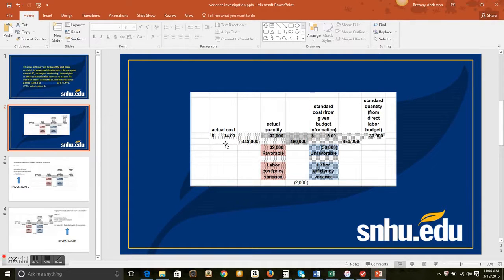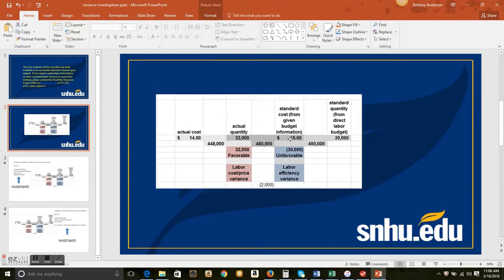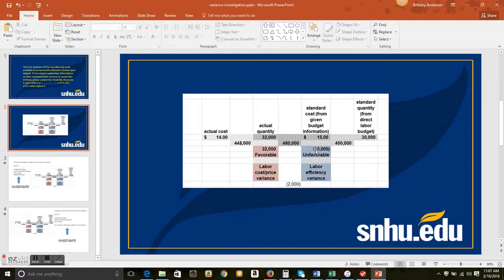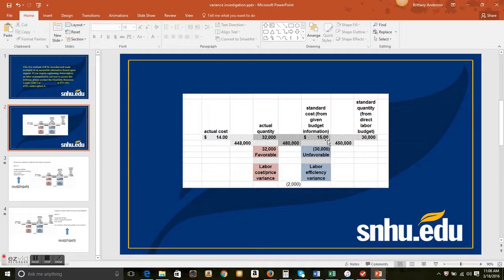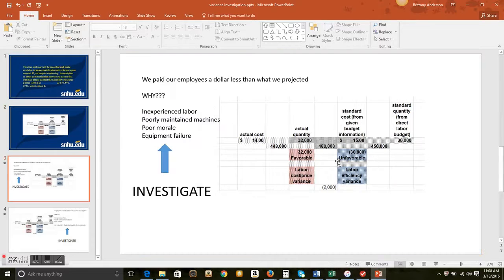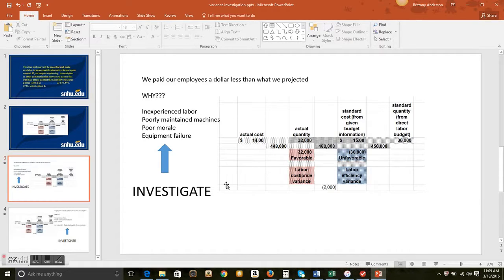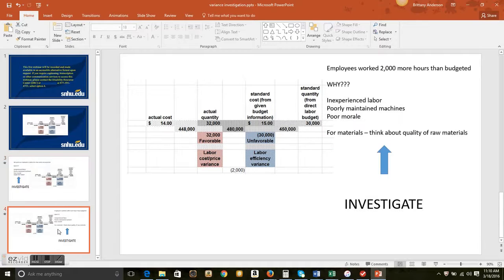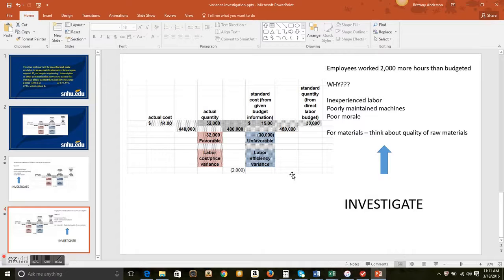SNHU LCF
Variance investigation